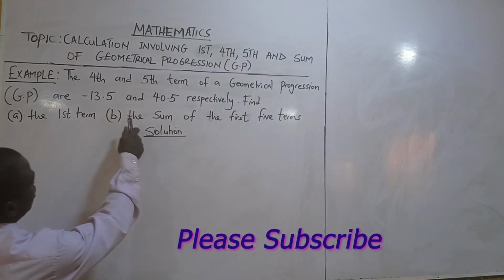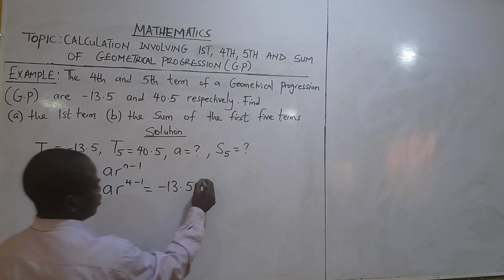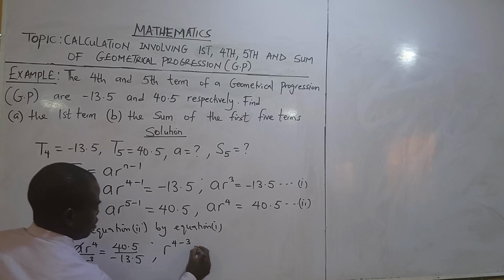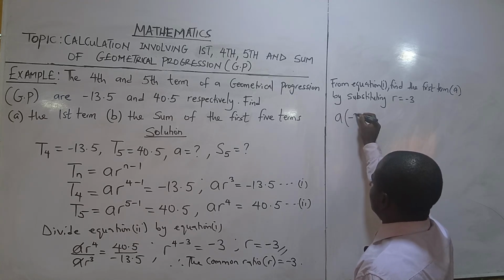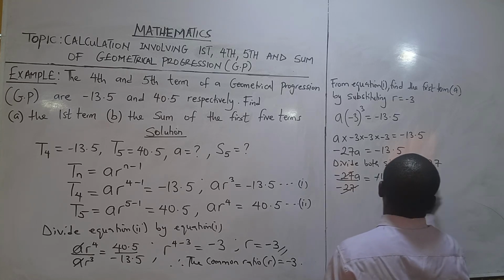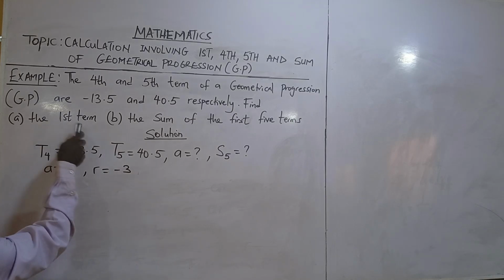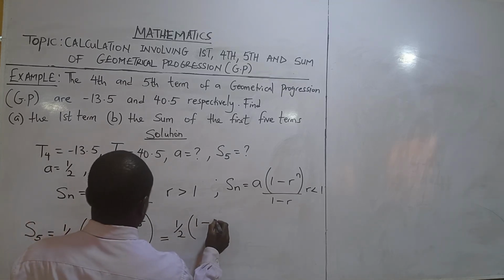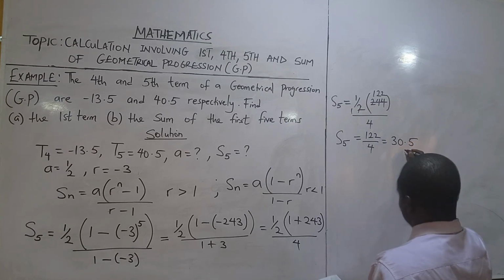Mathematics: Calculation involving some terms and sum of Geometric Progression(G.P)(SS2)